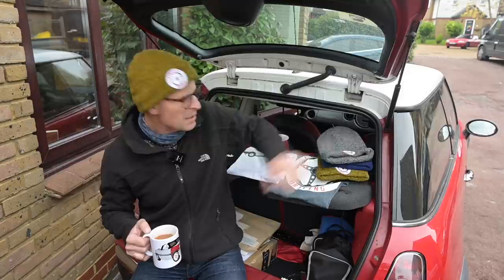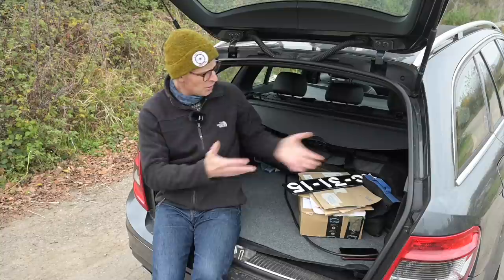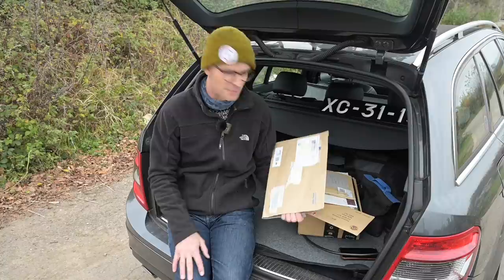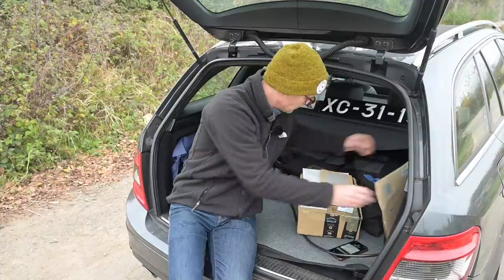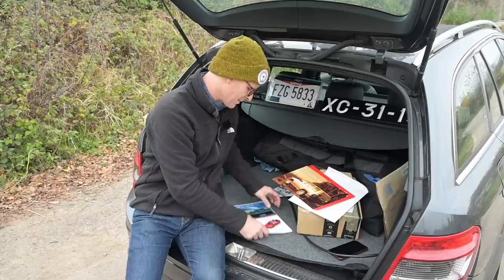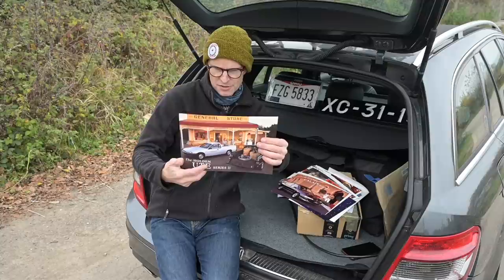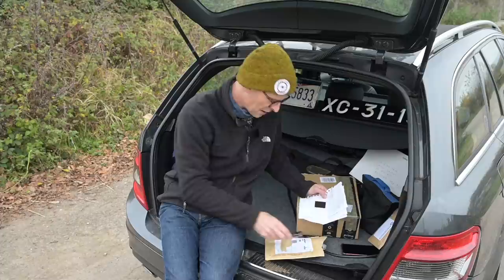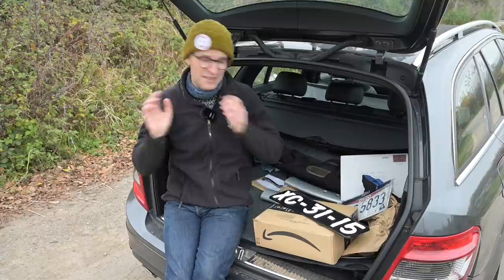Junk in the Trunk and Merch News!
Junk in the Trunk is back! More from the Furious Driving Post Bag - if you have things to share for the next one send them to:
Furious Driving
AYLESFORD
ME6 9LE

Furious Merch!

The tools I use to keep my wrecks rolling:
Draper Endoscope 91648
Draper battery tester 92445
Draper 26503 3/8" soft handle ratchet